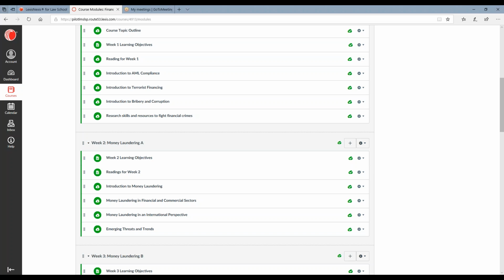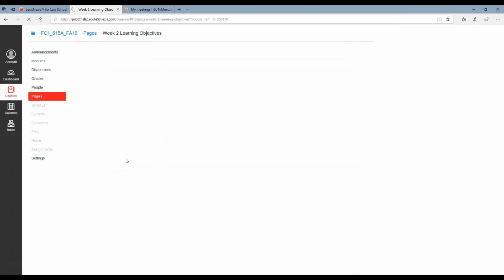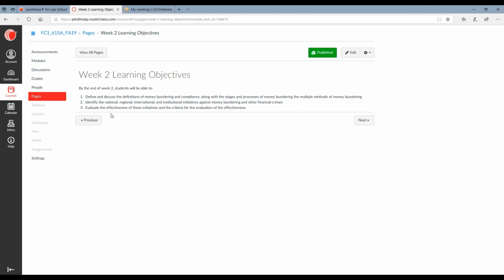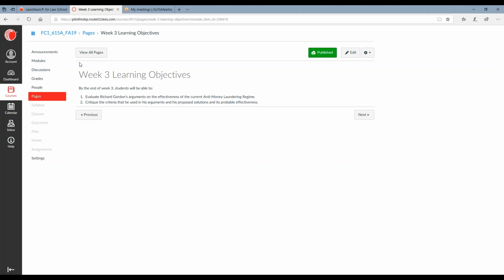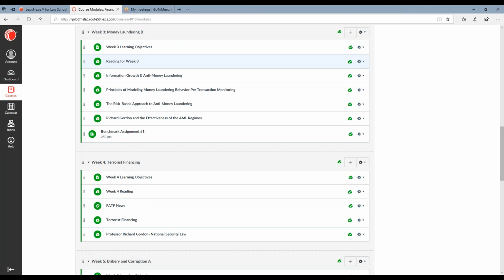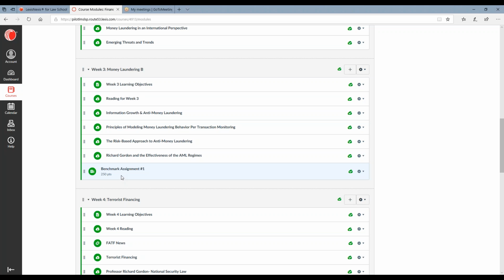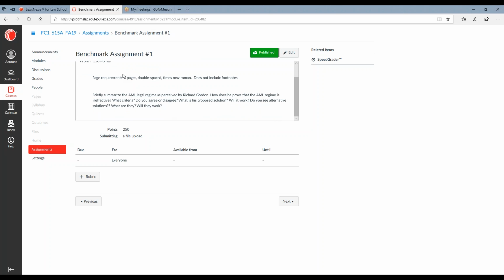Week 3 Financial Crimes 1